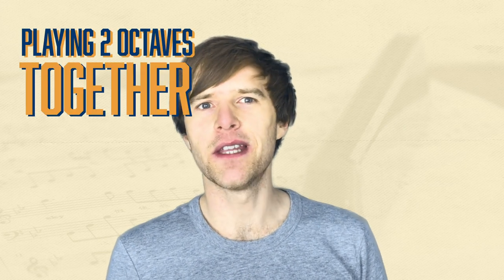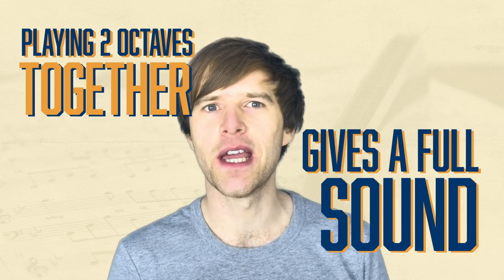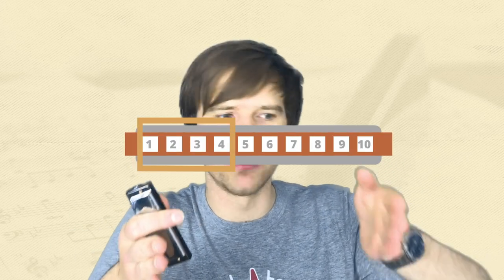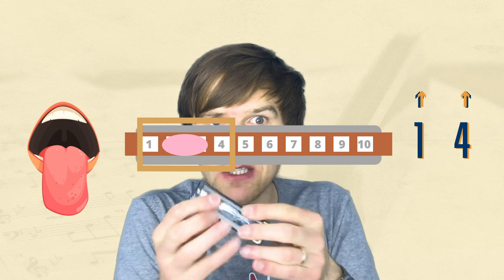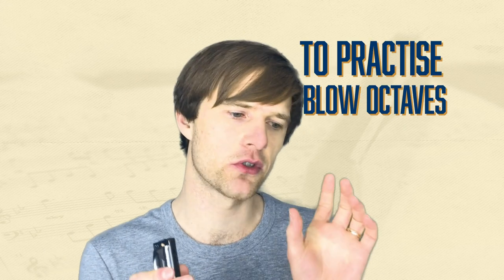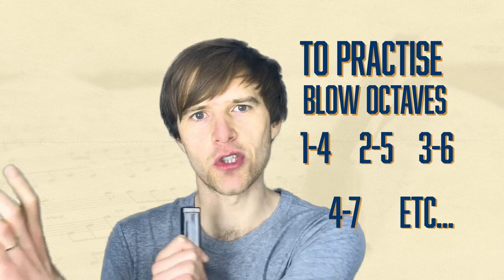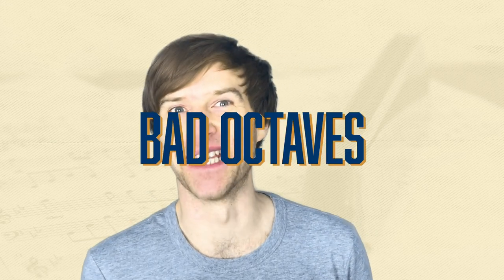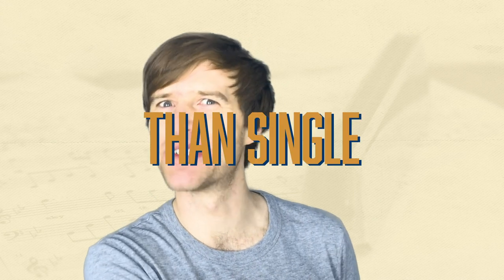How to play octave splits on harmonica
In this video you'll learn how to play an octave split on the harmonica. This popular technique gives a full and rich sound, adding texture to your playing and explanding the range of sounds you can get on the harmonica.